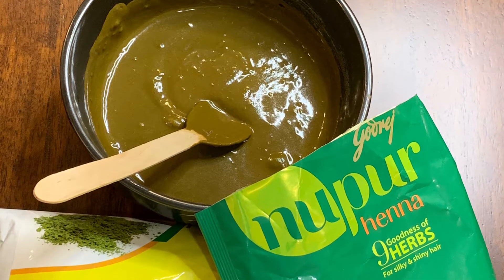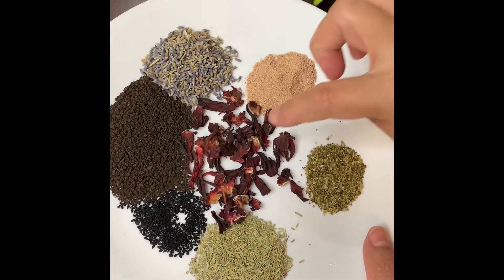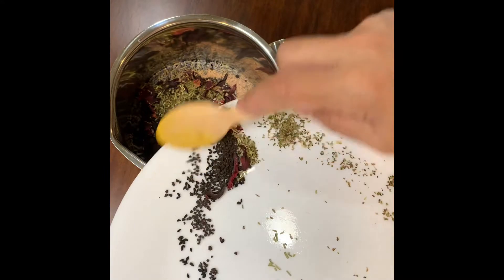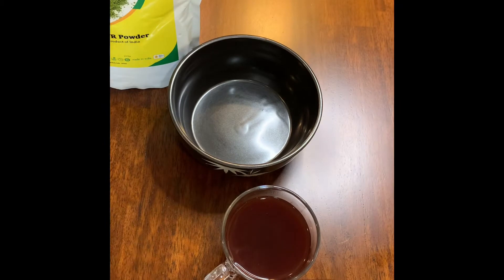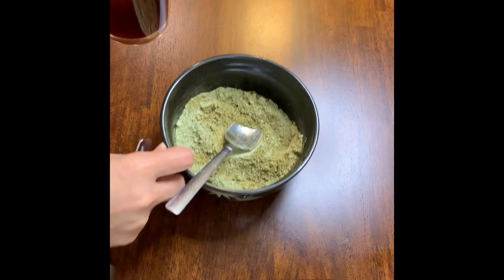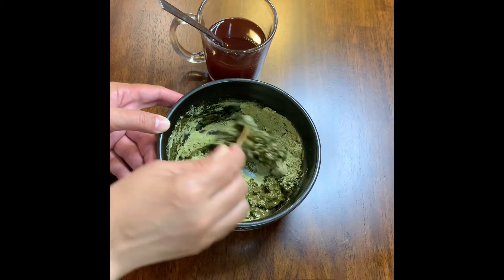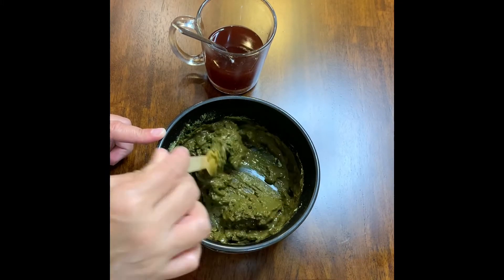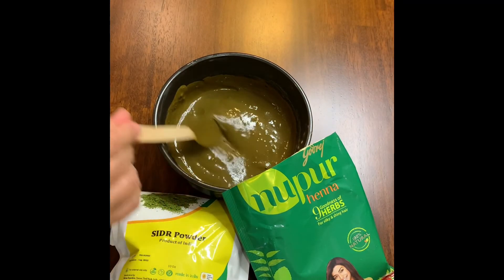Henna paste for healthy hair coloring and growing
Henna
حنة هندية
حناء
Mehndi